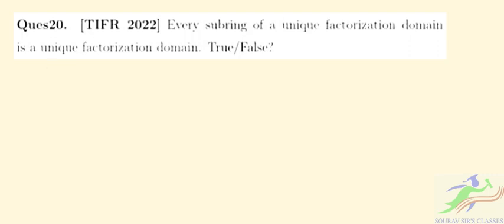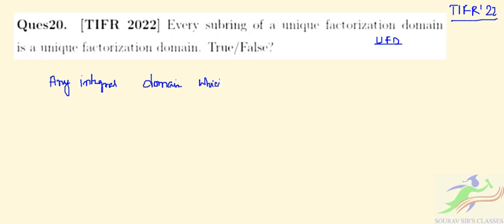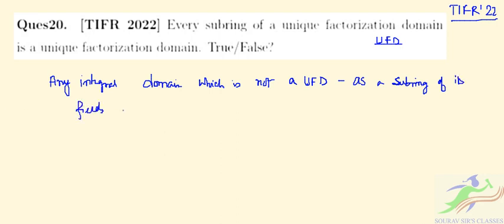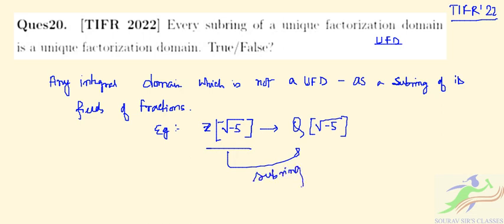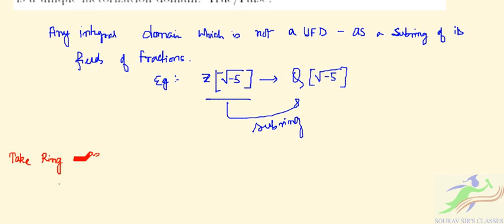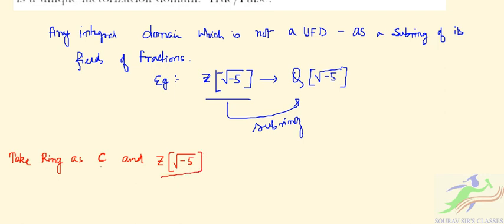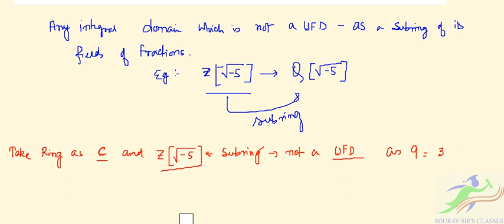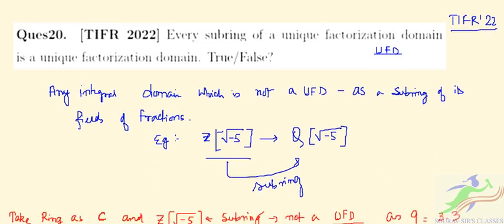Tata Institute Of Fundamental Research (TIFR) || TIFR PhD Solutions 2022 || Paper Discussion 2022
Tata Institute of Fundamental Research (TIFR Mumbai) offers research and integrated programs at PG and doctoral levels. TIFR offers Integrated M.Sc.-Ph.D. and Ph.D. programs in multiple fields such as Physics, Chemistry, Biology, Mathematics, and Computer Science. M.Sc program at TIFR is offered in various sub-domains of Biology.

Admission to all the TIFR courses is done through a written test and interview conducted by the university. Final selection is strictly based on the merit list, only the top 1.5% of applicants are selected every year. TIFR also accepts scores of national-level entrance examinations such as NET, JRF, JEST, or GATE for admission to the Ph.D. program. Such candidates are exempted from the written test.

TIFR Ph.D. Eligibility Criteria
Chemistry- A degree in B.E. / B.Tech. / M.Pharm or M.Sc. or a corresponding degree.
Mathematics- A degree in any one of the following - M.A/ M.Tech. / M.Sc.
Science- A degree in any subject in M.Sc./ M.Tech or a Master’s degree in M.S.W./ M.A. in any of the disciplines Psychology/ Linguistics/ Anthropology/ Economics/ Sociology/ Sociology/ Behavioural Sciences or M.Ed with an undergraduate degree in Social Science/ Humanities/ Science.
 Physics- A degree in M.Sc. / M.S. in physics or a corresponding degree with a duration of at least 5 years.
Biology- A degree in M.Sc. Chemistry/ Mathematics/ Physics/ any division of Biology or a Master’s degree in a professional course or a degree in a program that is more than 4 years in length.
Computer Science and System Studies- A degree in B.E ./ B.Tech./M.Sc. / M.C.A./ M.E. / M.Tech. or corresponding degree in Computer Science/ Electrical Engineering/ Electronics and communication Engineering or associated branches.

TIFR Ph.D. Selection Criteria
The selection is based on the entrance exam conducted by the college. The candidates who are shortlisted are then called for the interview based on which they are selected for various programs.
Along with the entrance exam, admission in some of the courses of chemistry, physics, and biology; the scores obtained in NET/ JEST/GATE are also applicable.
The admission for biology is done by TIFR GS 2021 also known as Joint Graduate Entrance Examination for Biology and Interdisciplinary Life Sciences and all the participating institutions consider the score secured in this exam for admission.
The candidate is required to apply separately for the chosen institution for admission.
The students who have scored well in the GATE exam in subjects like Electronics and Communication Engineering, Mathematics, and Electrical can directly apply for admission to the Ph.D. program and are exempted from appearing in the TIFR entrance exam.
In case a student has given both the exam the best score out of the two examinations will be considered.

📌WHATSAPP AT

FOR

 📚   STUDY MATERIALS